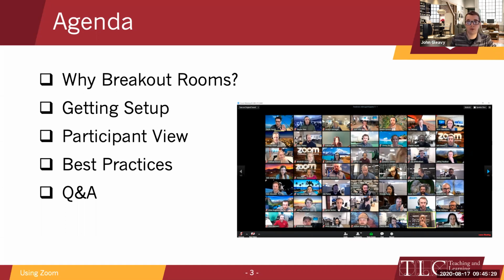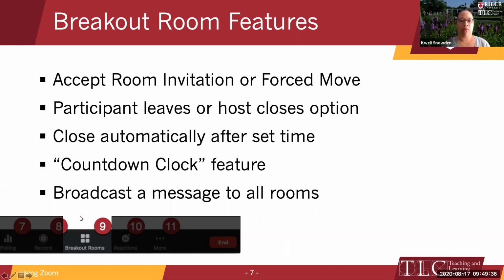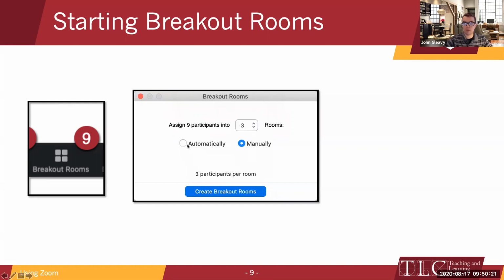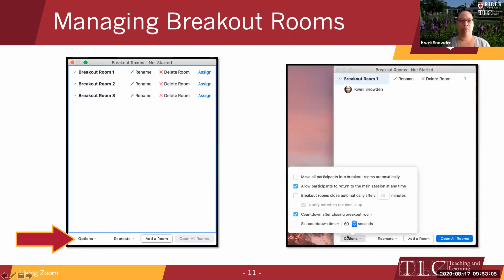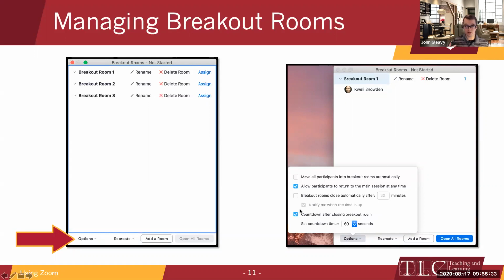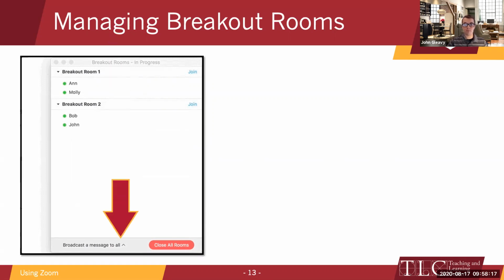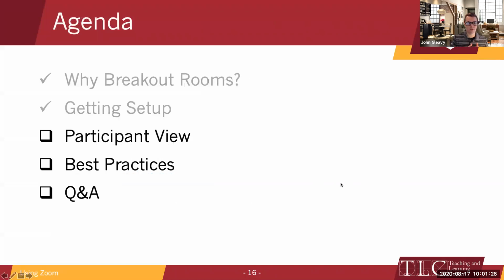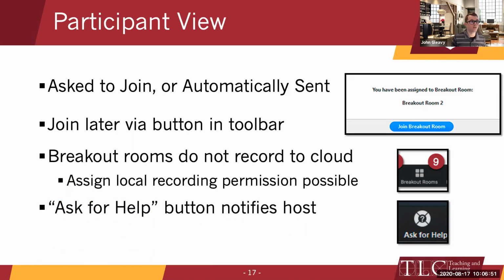Zoom: Using Breakout Rooms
Recorded on August 17, 2020. Details on how to Use Zoom Breakout Rooms